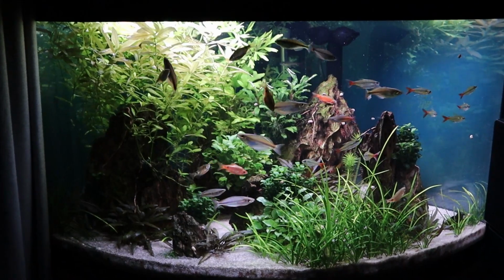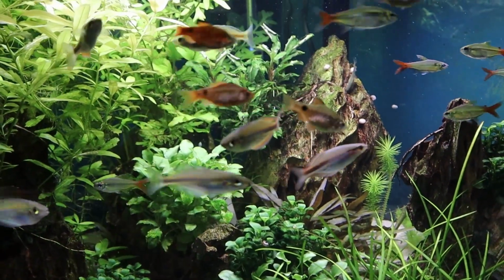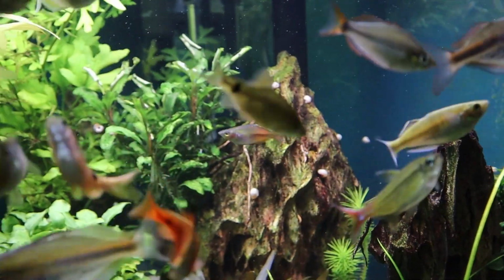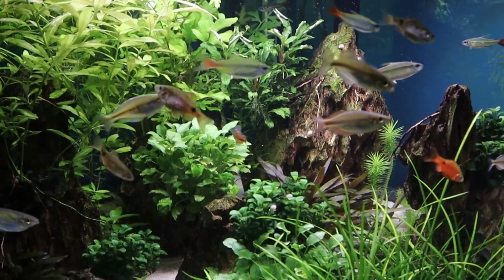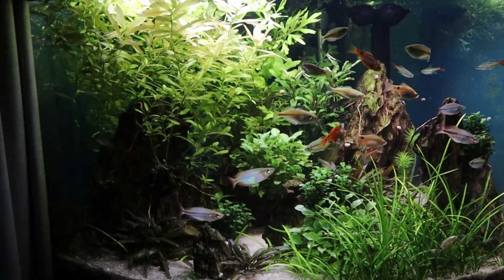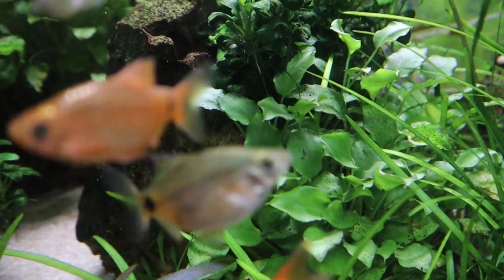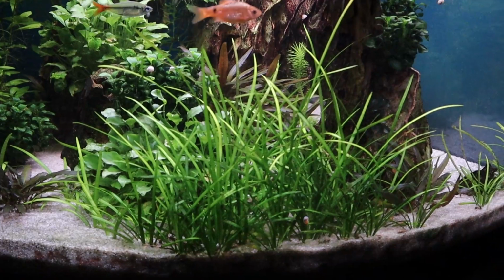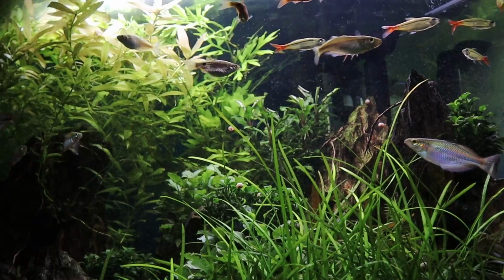Aquarium Update 2024 - Fluval Venezia 190L Corner Tank (Rainbowfish & Rosy Barbs)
The third update video in the series, checking in on "Dragon Mountains', our corner tank.

As per previous videos, filmed before a maintenance session so that you can see plant growth, but also all of the new fish added into the aquarium.

For those who are interested in the critter list:
- Painted rainbowfish
- Dwarf neon rainbowfish
- Boeseman rainbowfish
- Unknown rainbowfish (very similar to Boesemani - please let me know!)
- Black phantom tetra
- Bloodfin tetra (I think!)
- Rosy barb
- Skunk corydoras
- Snow white pleco
- Armano & cherry shrimp